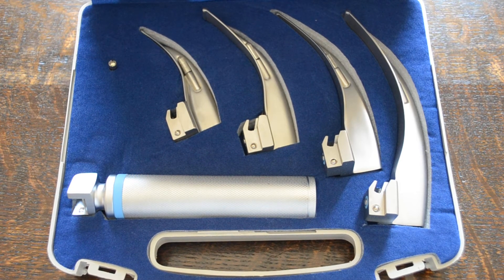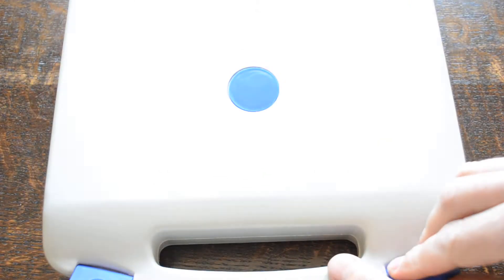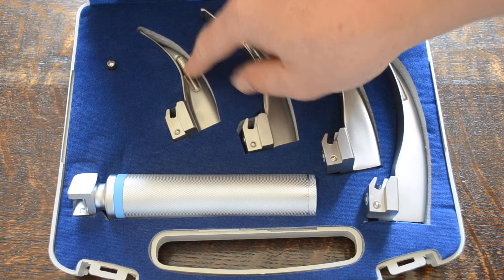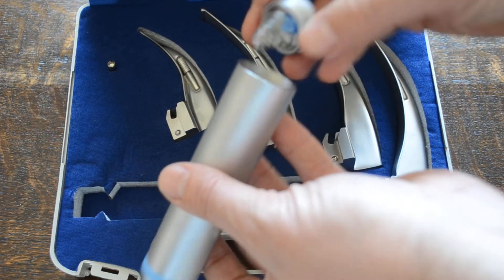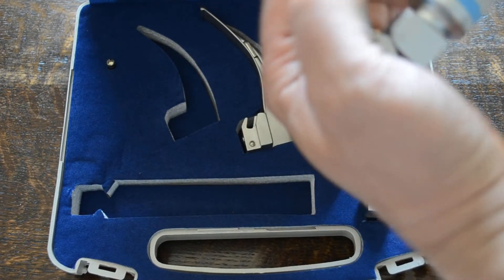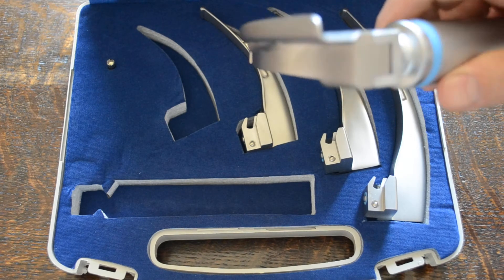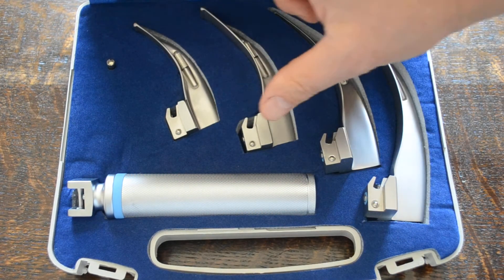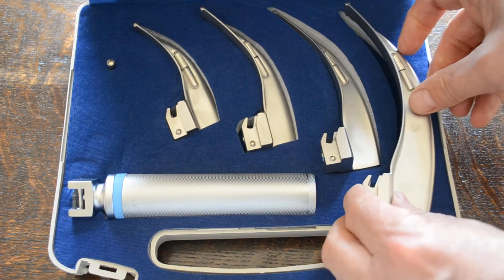macintosh laryngoscope set demonstration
Shows the macintosh laryngoscope set used by anaesthetists to insert endo-tracheal tubes prior to anaesthetics and operations.